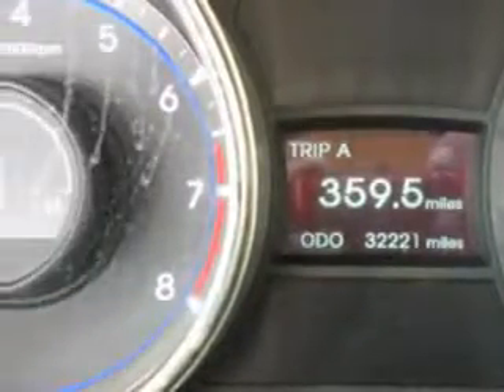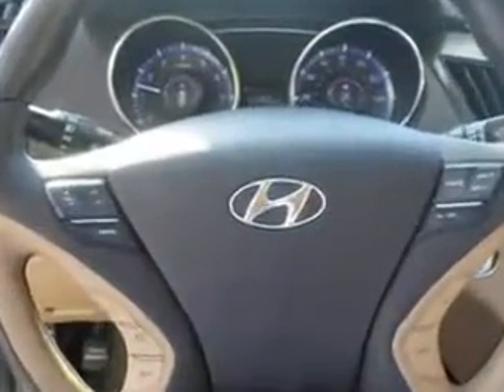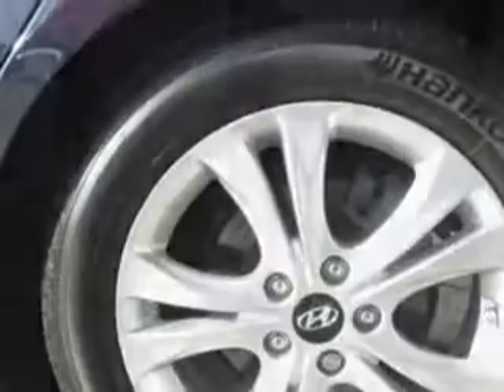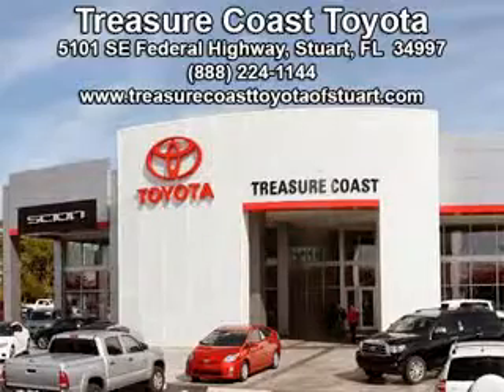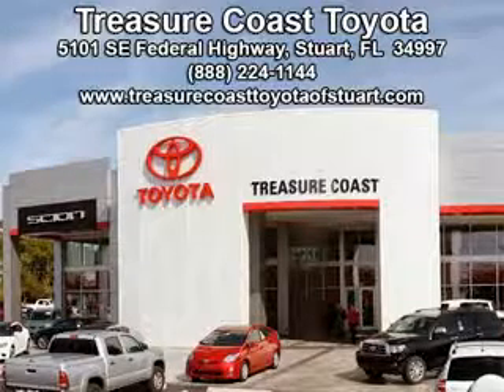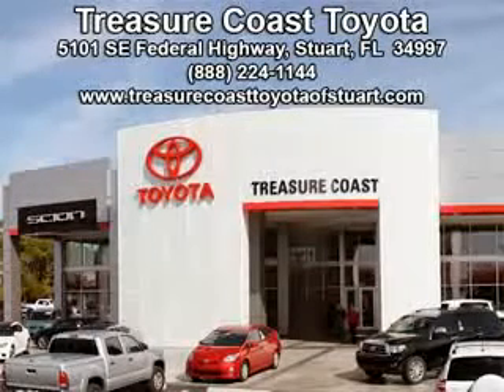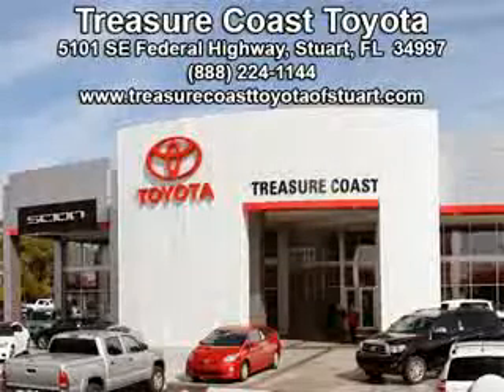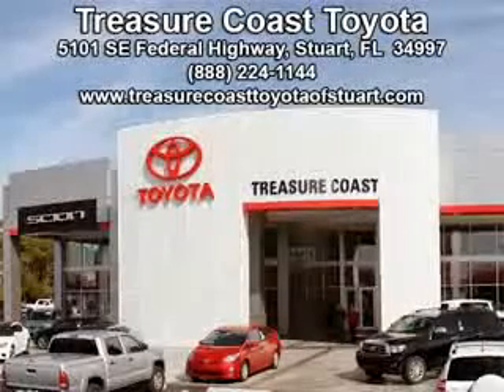2013 Hyundai Sonata Treasure Coast Toyota Stuart, FL 34997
Hyundai Sonata Check out this Gray Hyundai Sonata Sedan, equipped with a 4 Cylinder engine and an automatic transmission.
MILES: 32,120
VIN:5NPEC4AC4DH541946

5101 SE Federal Highway
Stuart, Florida 34997